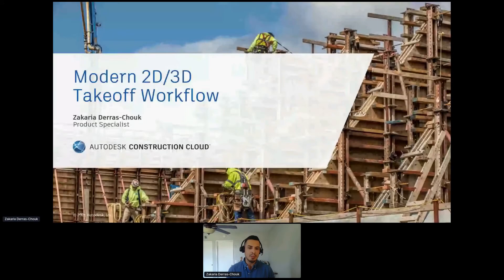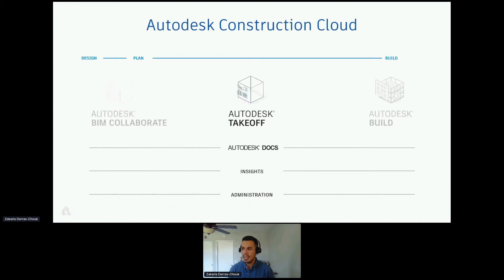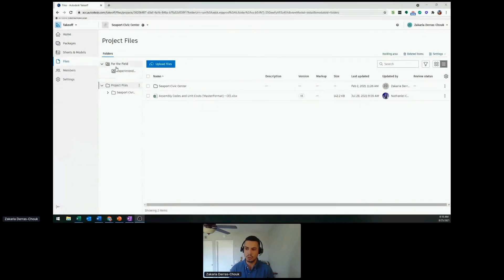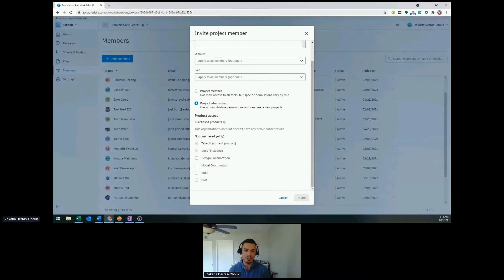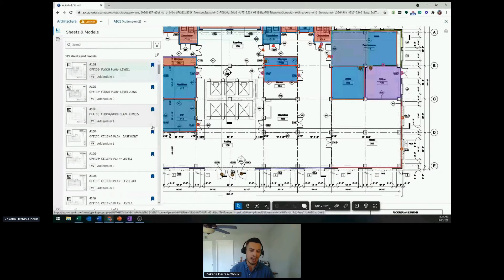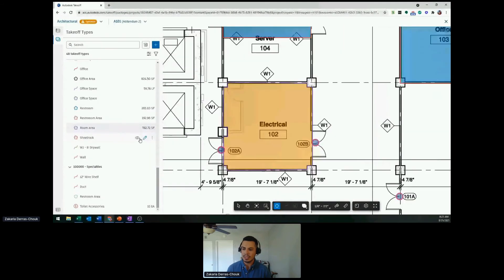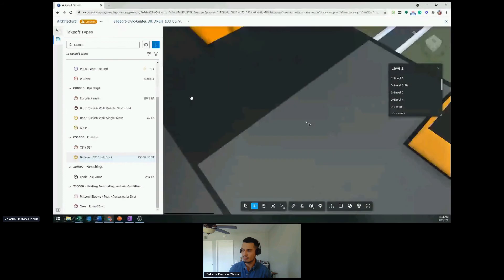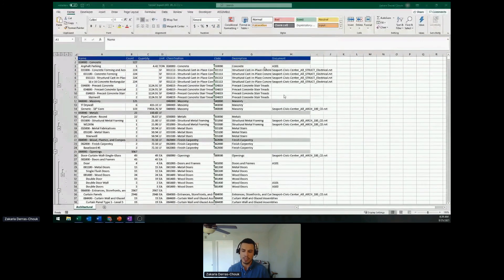Modern 2D/3D Takeoff Workflow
Presented at Technical Summit for Estimators - Emerging Construction Estimating Technology on August 25, 2021

Presented by
— Zakaria Derras-Chouk, Product Specialist - Autodesk

Summary
Preconstruction teams are under constant pressure to generate estimates quickly, accurately, and iteratively throughout a project. In this session, we will dive into Autodesk Takeoff to learn how teams can meet these challenges with a common data environment that streamlines collaboration combined with powerful 2D and 3D tools for quickly capturing accurate, detailed takeoffs. In this presentation, you will learn more about:
— How to get teams on board using a comprehensive 2D/3D takeoff solution
— How to improve collaboration and transparency among estimating teams
— How to implement companywide standardsImportance of having access to the latest project data in real-time